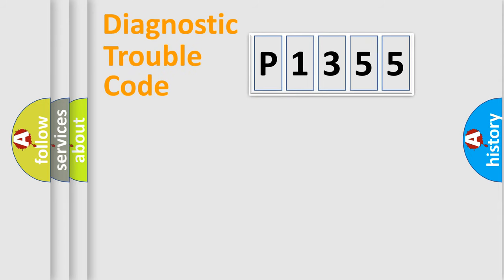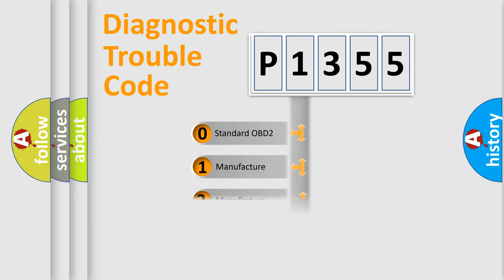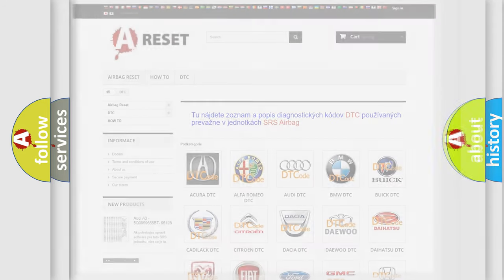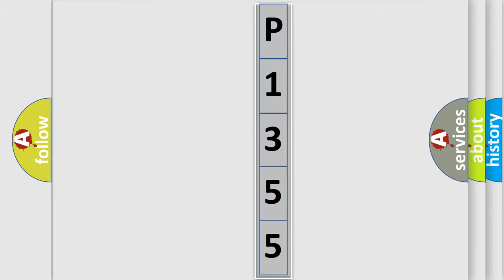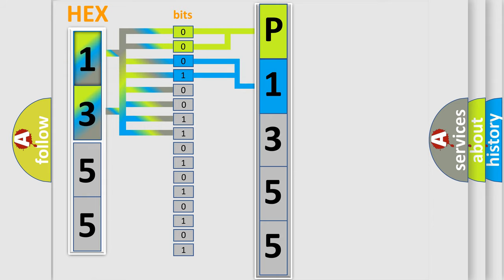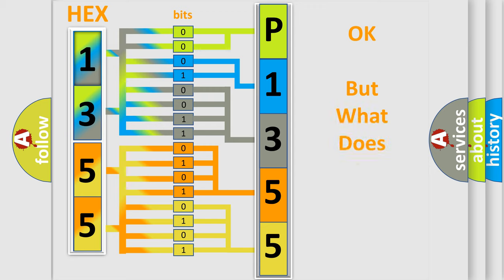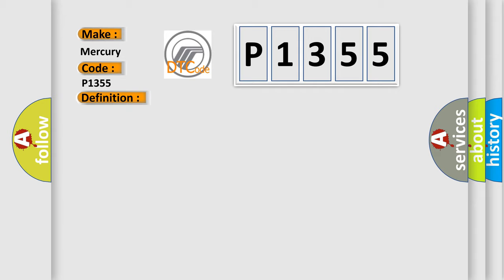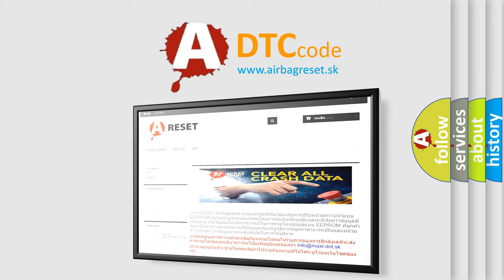DTC Mercury P1355 Short Explanation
Contents:
0:21 Basic DTC analysis according to OBD2 protocol standard.
1:48 Insight into programming
2:58 A diagnostically understandable description of the Diagnostic Trouble Code
3:05 Basic error definition

Make
Mercury
Code
P1355
Definition
Fresh Air Intake Door Failure
Description
When the malfunctioning intake door position is detected at FRE position
Cause
 Intake door motor PBR internal circuit is open or shorted A or C auto amp Harness and connector LAN communication line is open or shorted